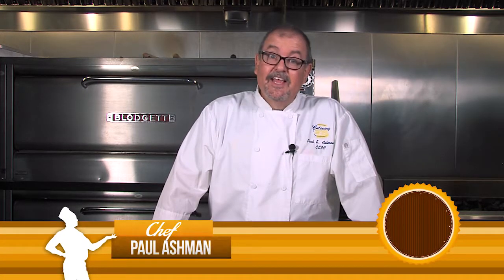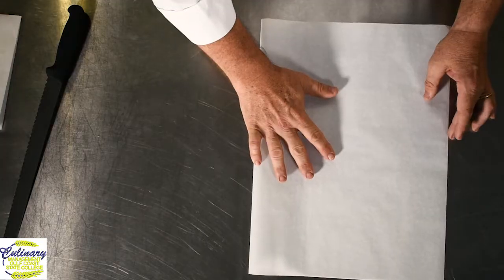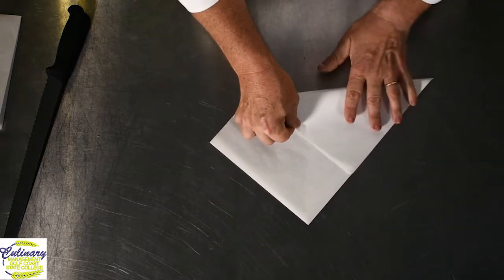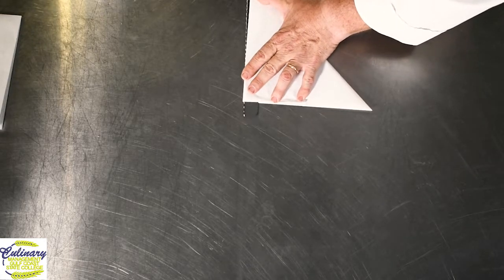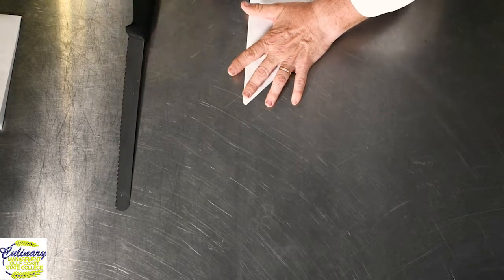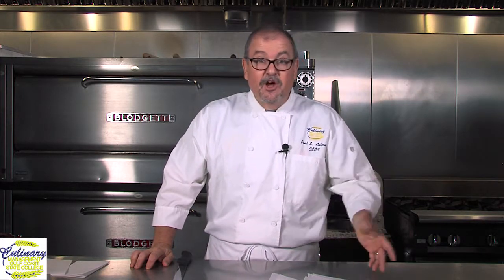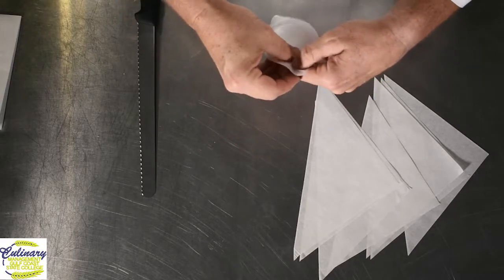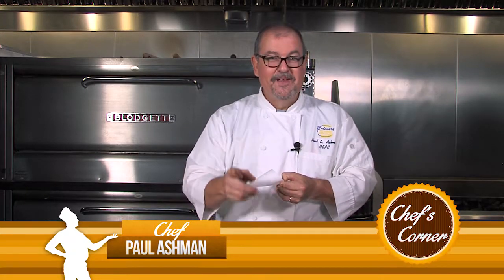Chefs Corner at GCSC - Working With Chocolate Making Paper Cones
Join us in the kitchen with Chef Paul Ashman on making paper cones!